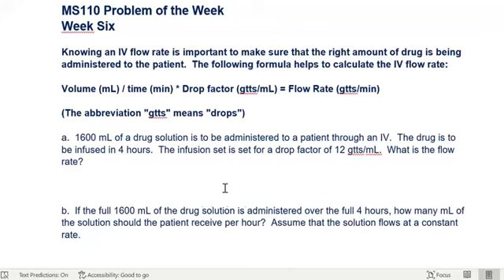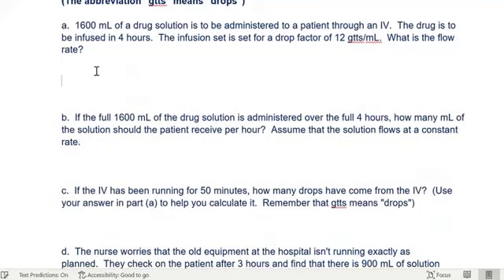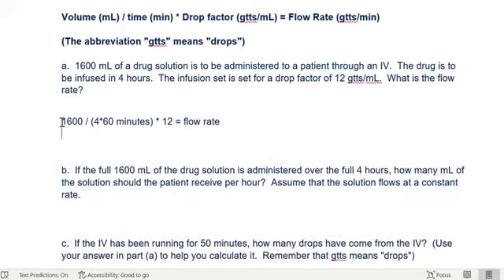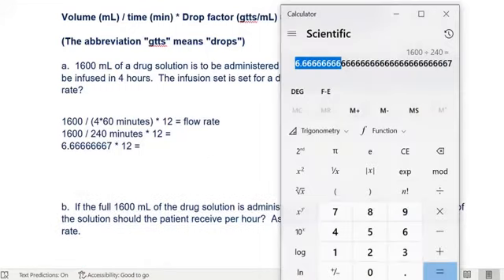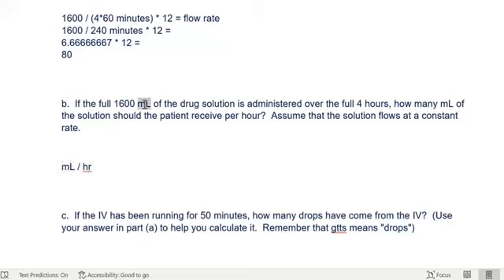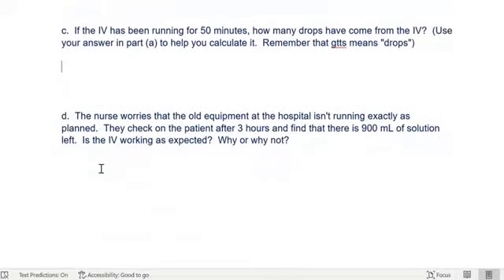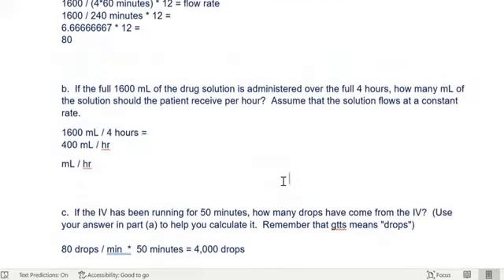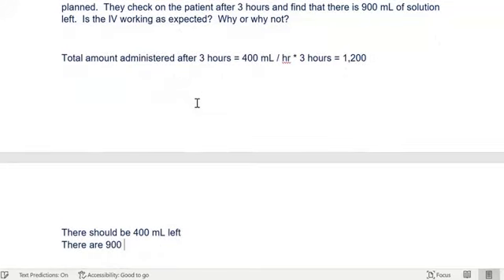MS 110 Week Six POW